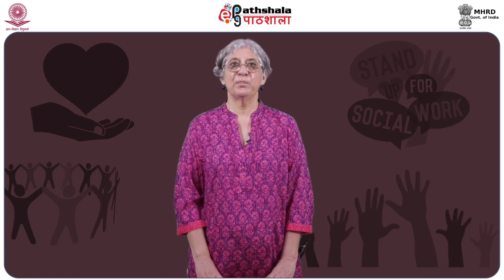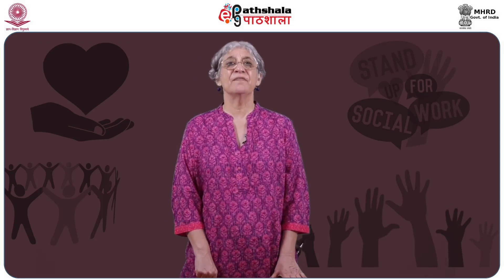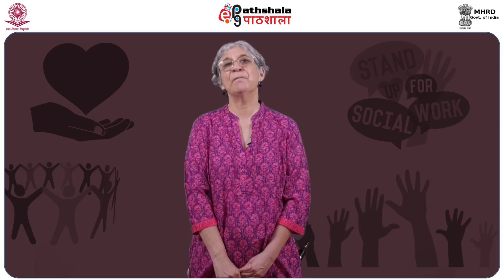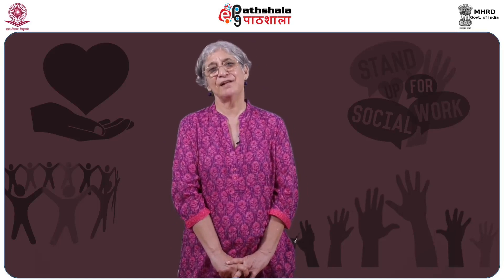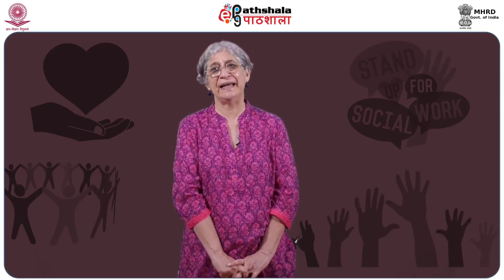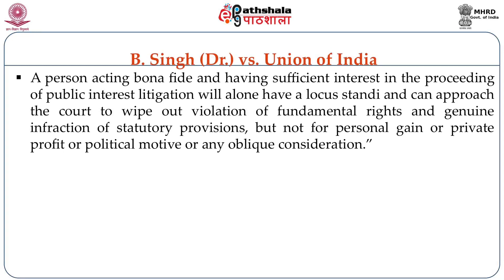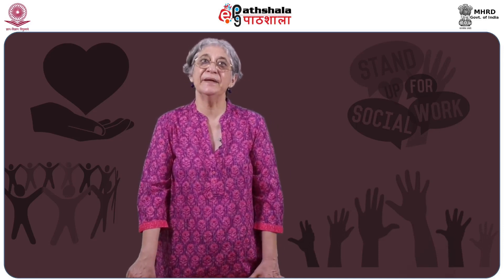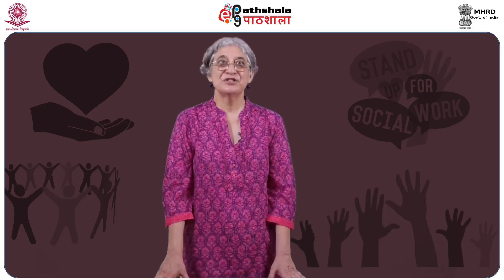P-13:M-08. Public Interest Litigation - part 2